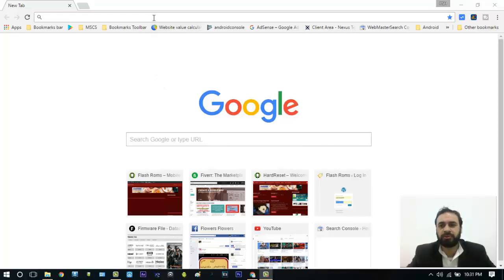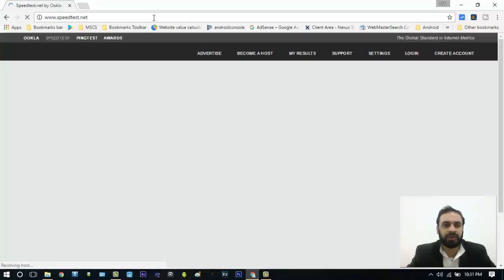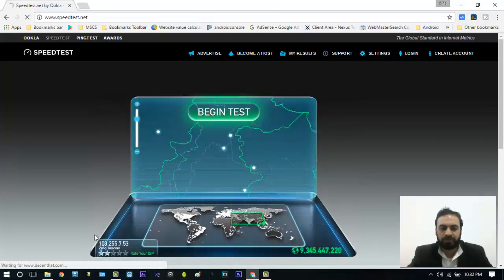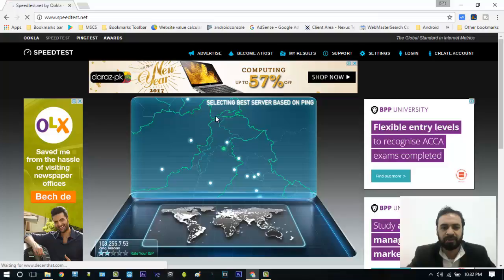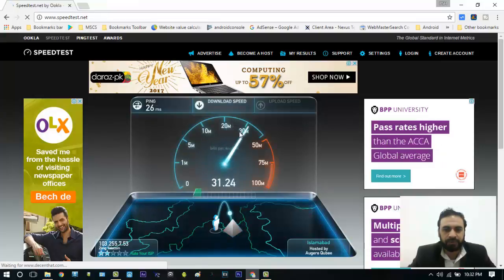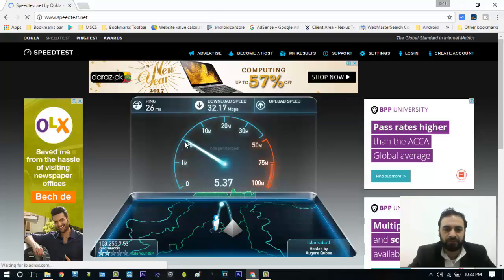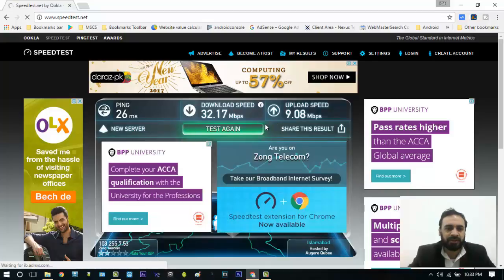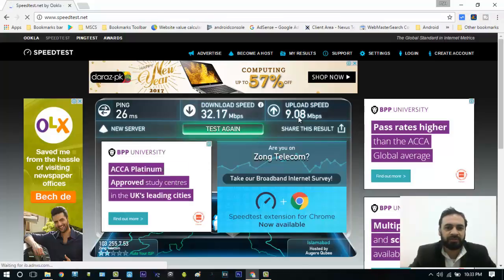How to Test Internet Upload and Download Speed using SPeedtest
Hi Guys, Today in this video i will show How to Check Internet Speed using SPeedtest.net. You can check your upload and download speed using this website speedtest.net.

Try Search Suggestion:
How to test your internet speed
Internet Speed Test Using Ookla
How to Check Your Internet Speed